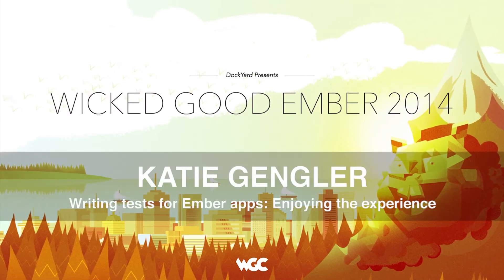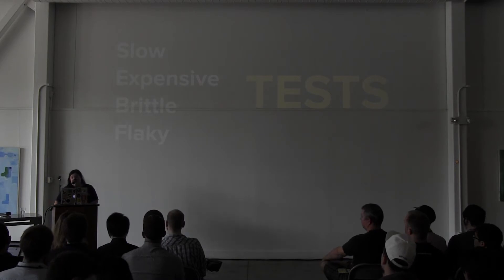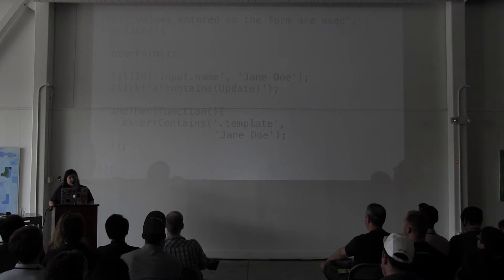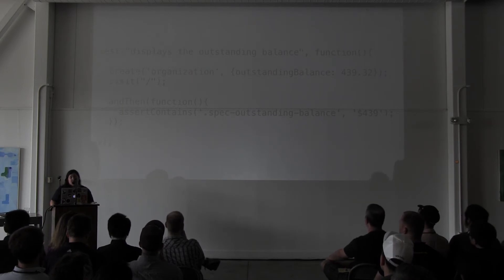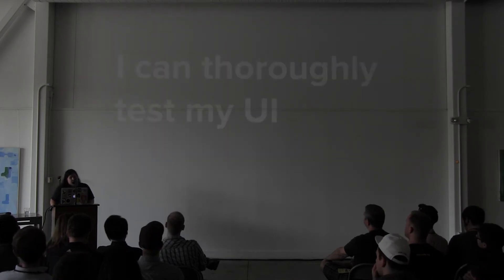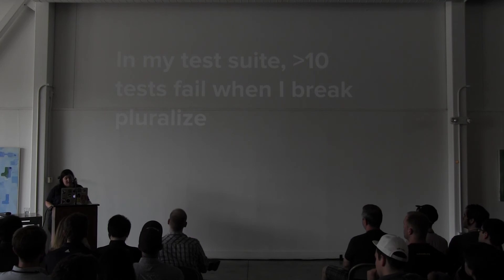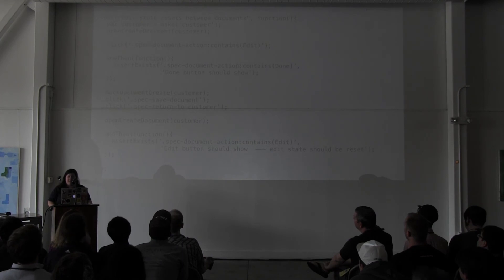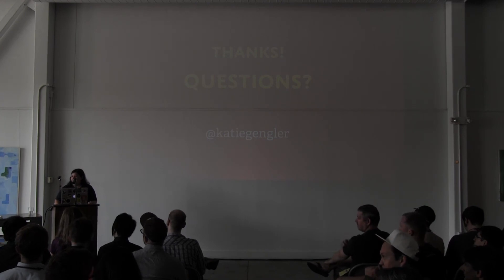Wicked Good Ember 2014 - Katie Gengler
Writing tests for Ember apps: Enjoying the experience